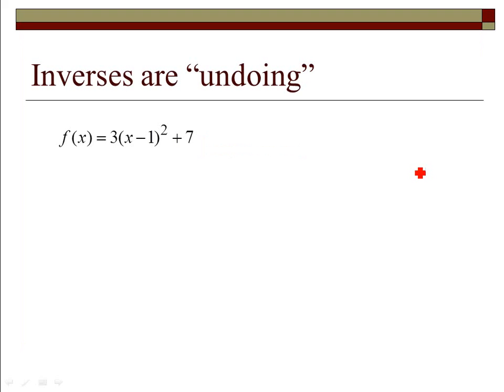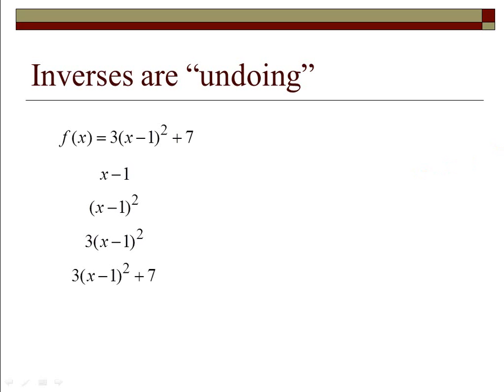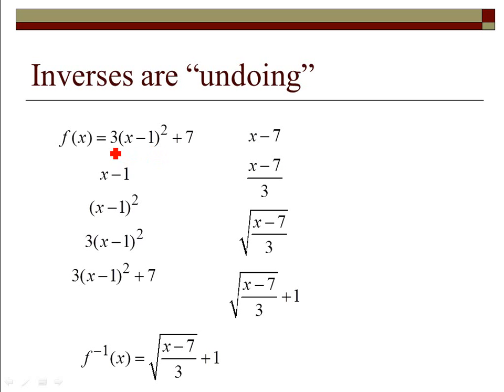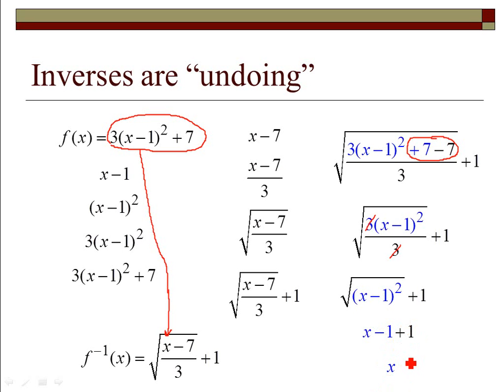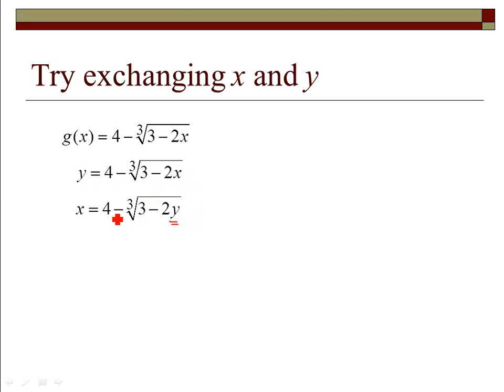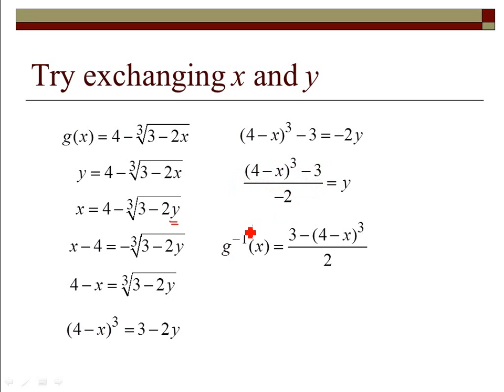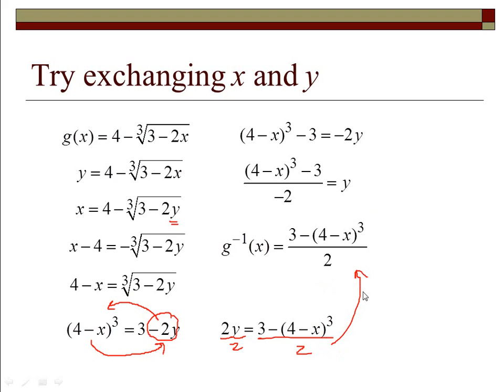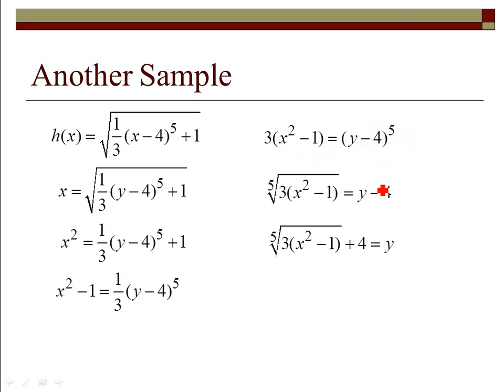ST 19 Inverses